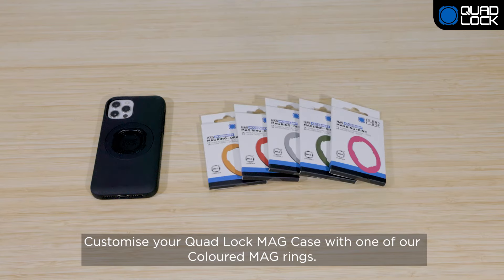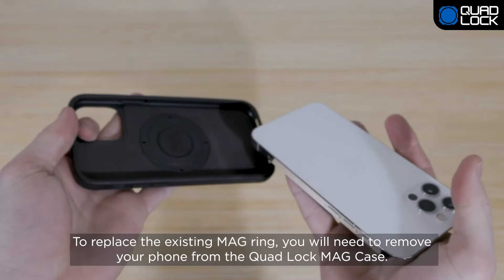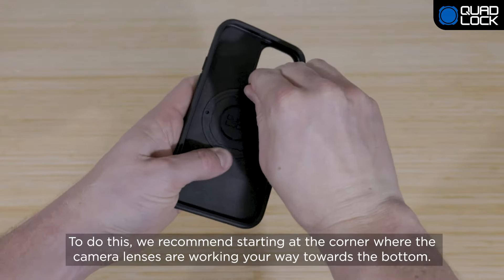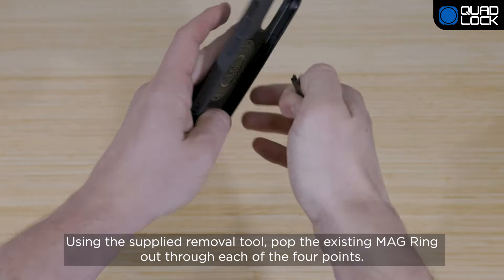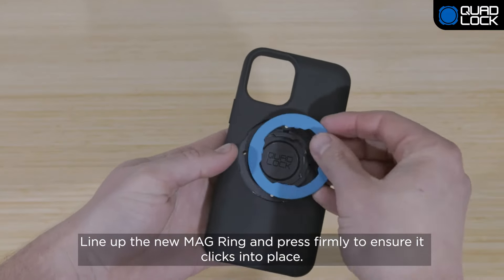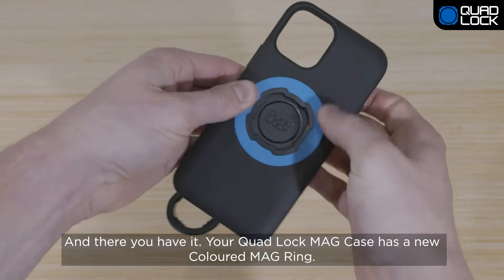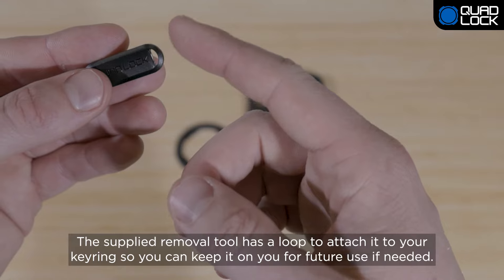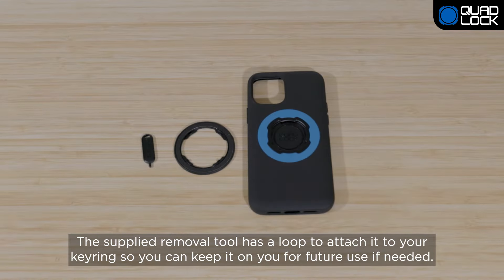Quad Lock - How-To - MAG Colored Rings